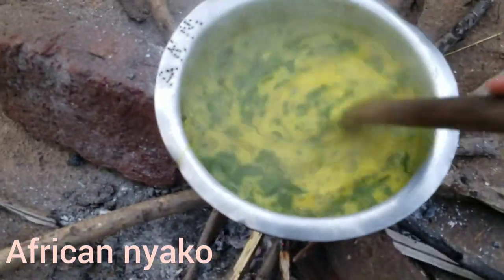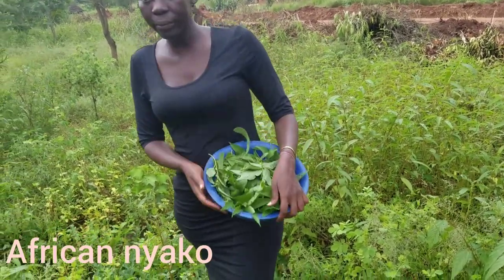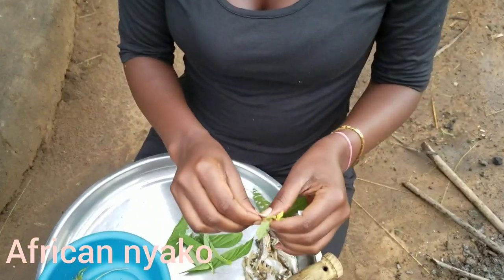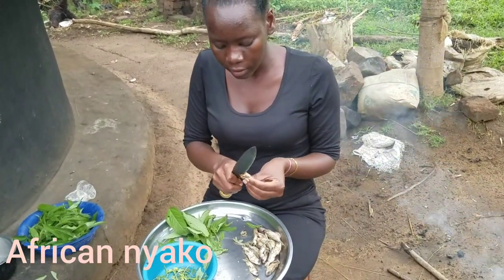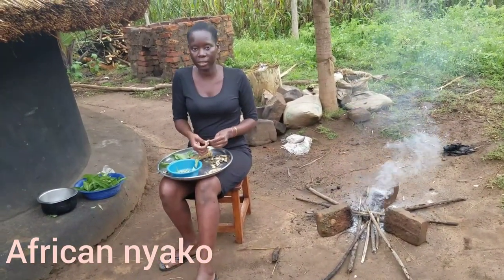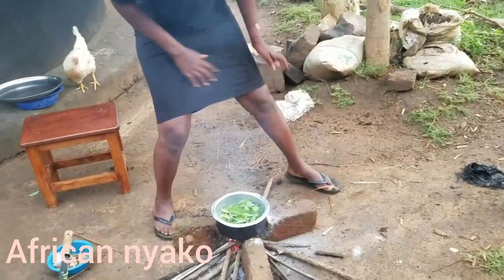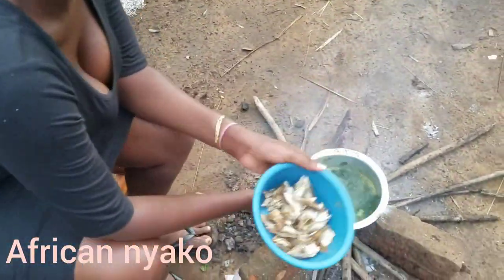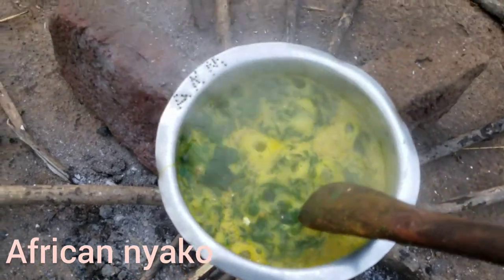African village life/Cooking Most common Authentic Appetizing Meal#uganda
cooking most common Authentic Appetizing traditional meal with me. African must popular traditional food,village life in Africa.village girl's life in North western Uganda.this is how we cook it.